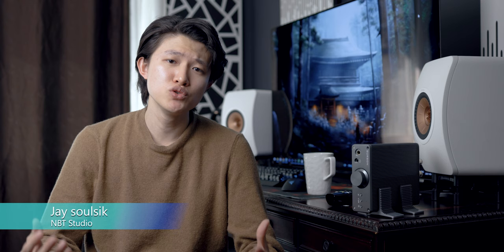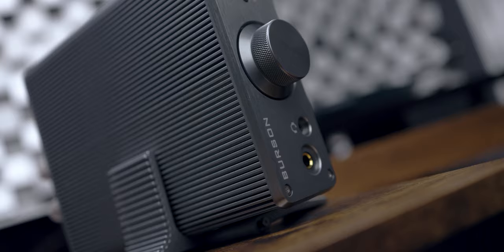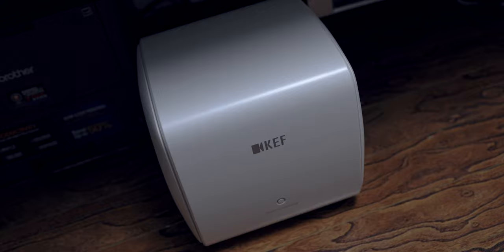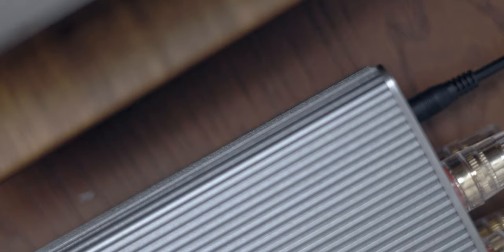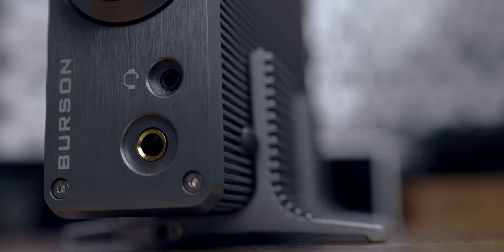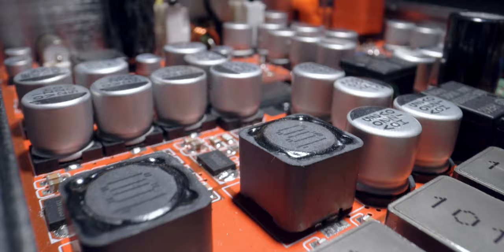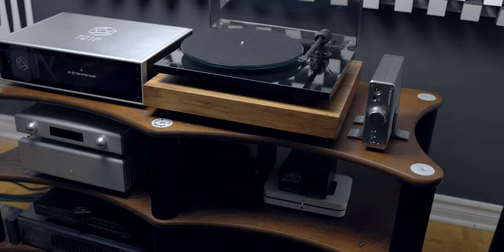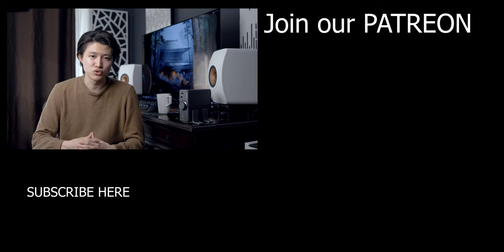Burson Audio's NEW affordable Speaker Integrated Amplifier is a JACKPOT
This Burson's first speaker amplifier made for nearfield use. They are a perfect companion to the KEF LS50 Meta and the KEF KC62 subwoofer in nearfield.

At the checkout, enter NBTFUNK and receive a 200USD discount.
ie Offer expires on the 7th of March.